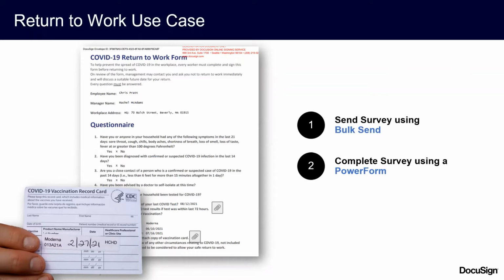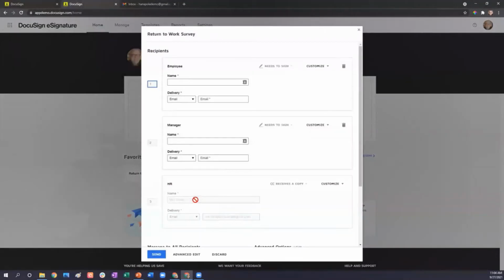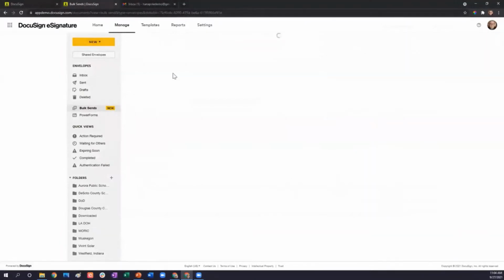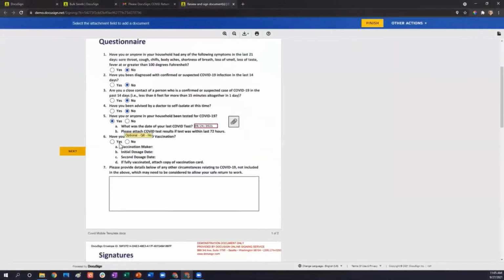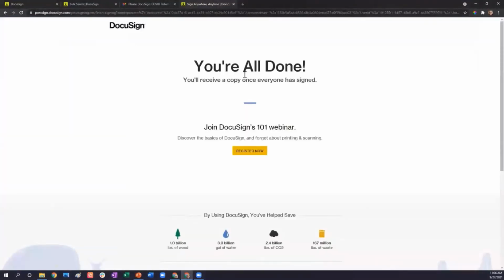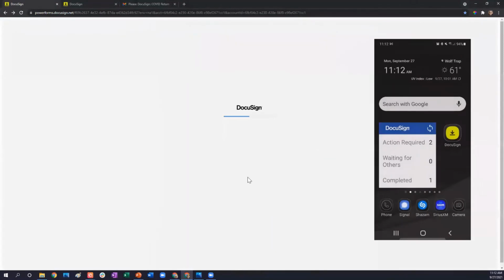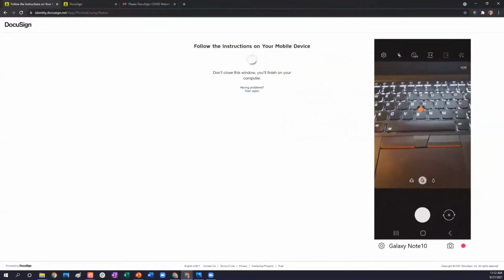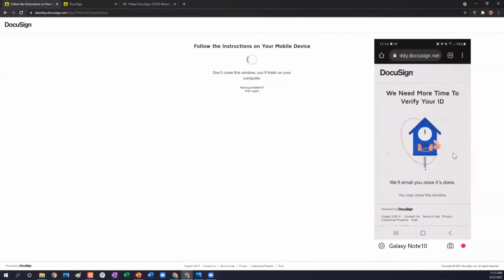DocuSign eSignature Return to Work Demo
DocuSign eSignature Return to Work Demo including Bulk Send and PowerForms.